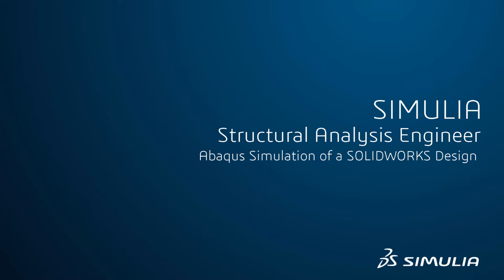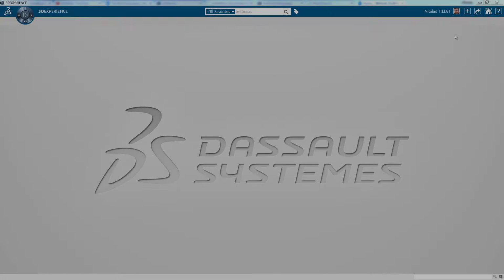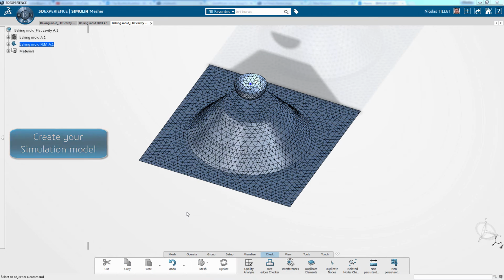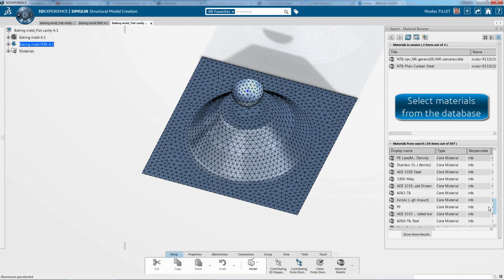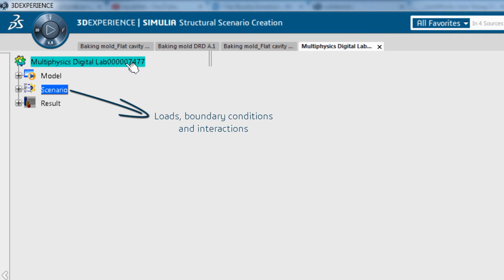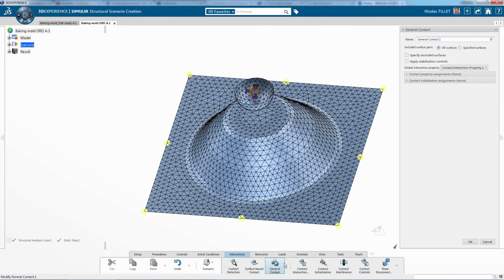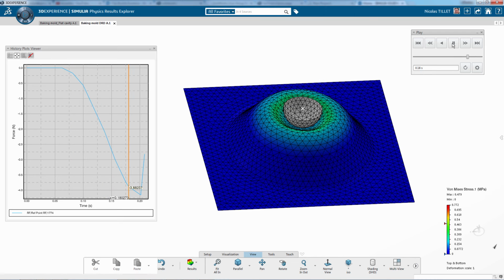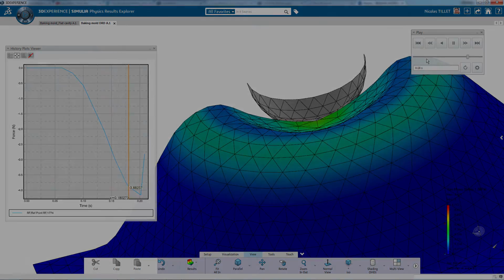SIMULIA How-To Tutorial for 3DEXPERIENCE | Simulation of a Baking Mold Designed in SOLIDWORKS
Abaqus Simulation on the 3DEXPERIENCE platform of a Baking Mold Designed in SOLIDWORKS.